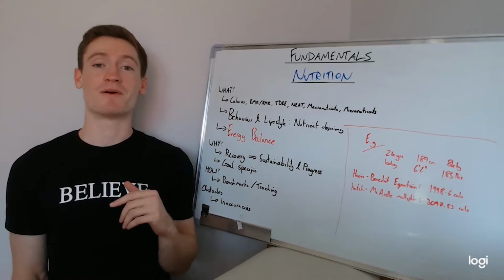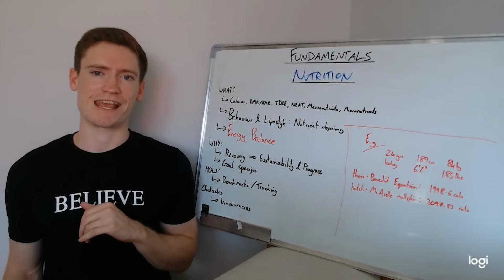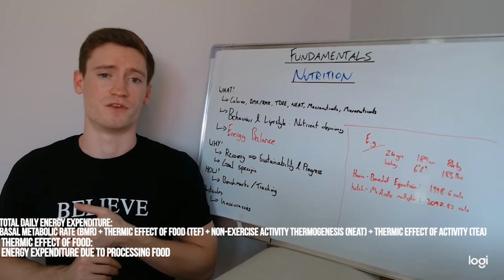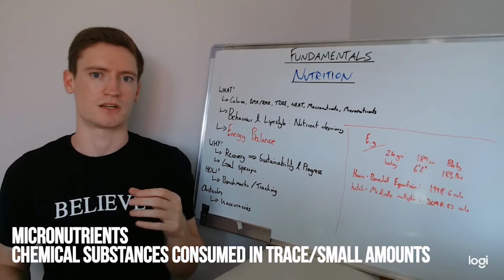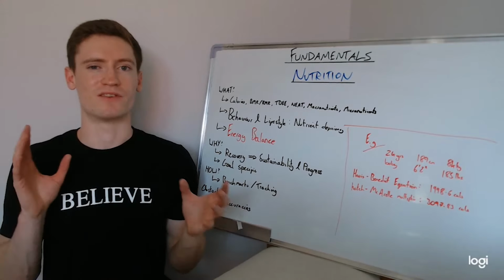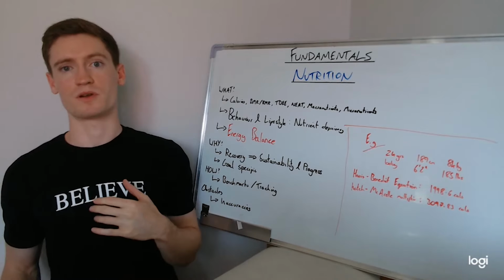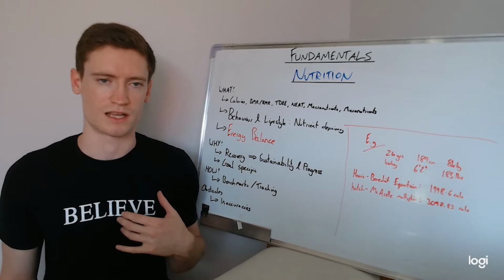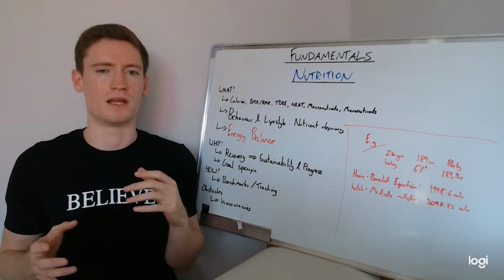NUTRITION Fundamentals (part 1)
Understand the terminology and what it all means before you start manipulating your nutrition.